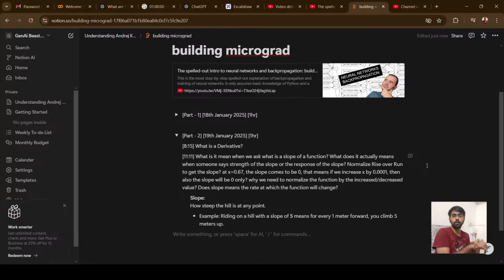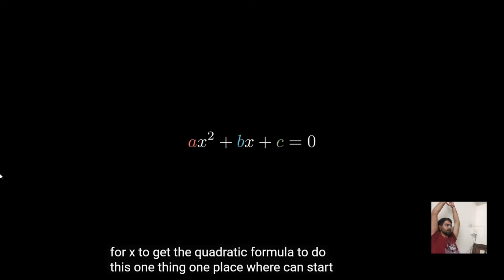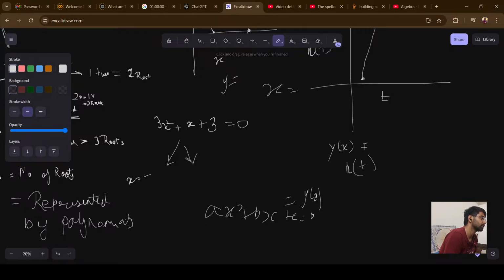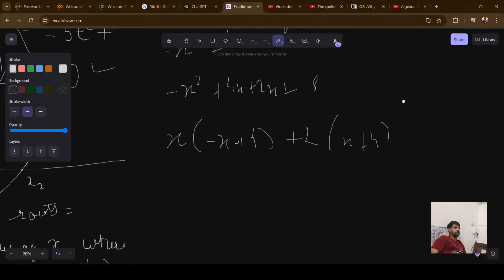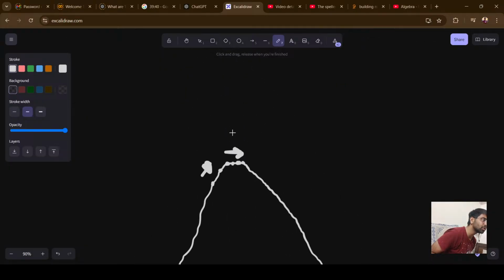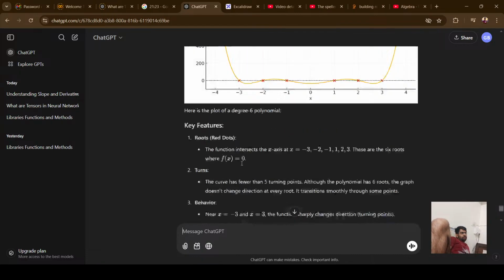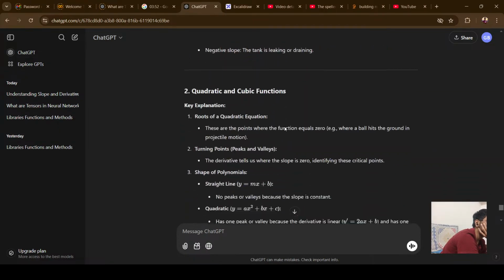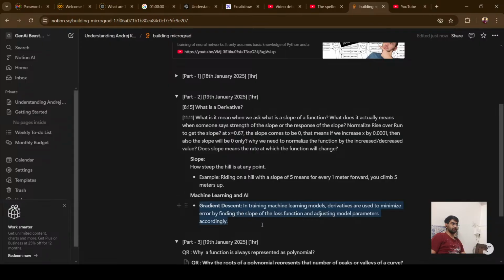Understanding Andrej Karapathy's Building Micrograd Part-3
Hii everyone,

Now that I have grabbed a high level knowledge of derivates, limits and differential equations, I am directly moving to view the OG series by Andrej Karapathy on Neural Networks' Zero to Hero

Learning Process : The learning process will be similar to my previous sessions where I will be going through the video and simultaneously searching and understanding the alien terms/concepts in the video.

I will be creating a Doc alongside consiting of links to resources which helped me to understand those alien terms.

So if you are a beginner, i would suggest you to give a look, it may help you to get more clarity and the plus point all of those links are in one document